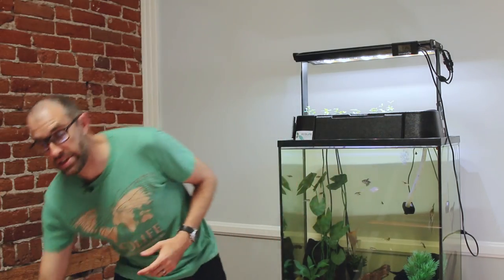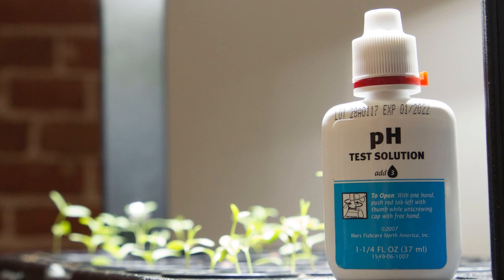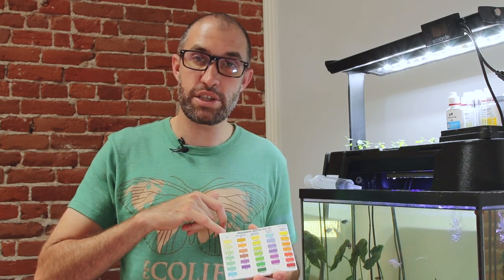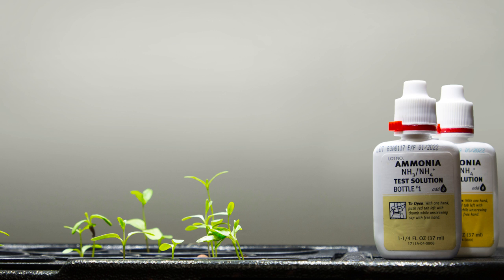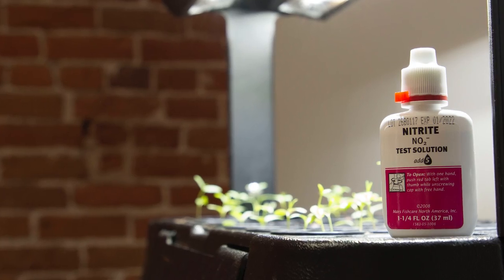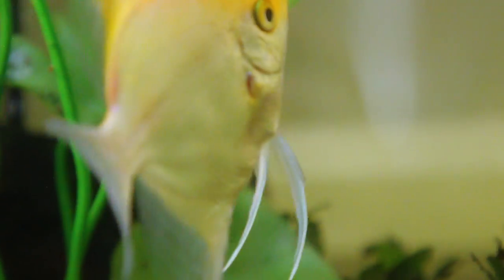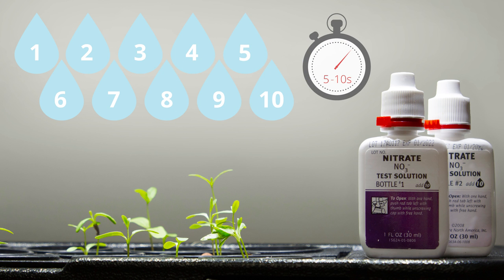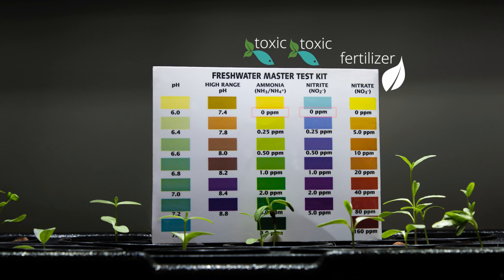Cycling and Testing Water Quality in Your ECO-Cycle Aquaponics Kit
An overview of the nitrogen cycle, instructions for testing the water quality in your ECO-Cycle Aquaponics Kit, and tips for maintaining healthy water.